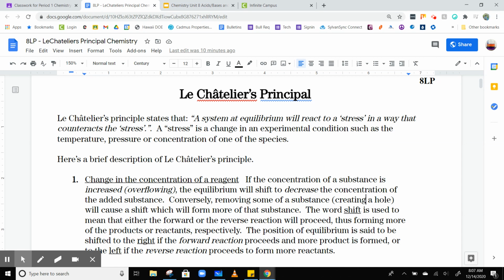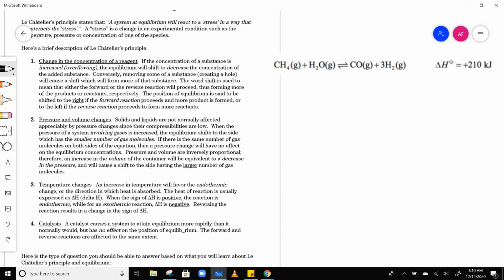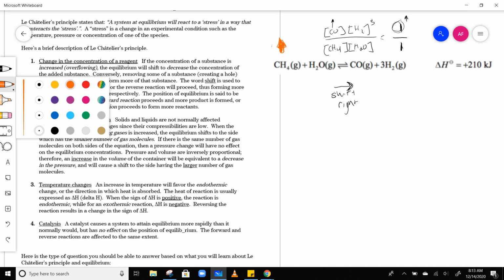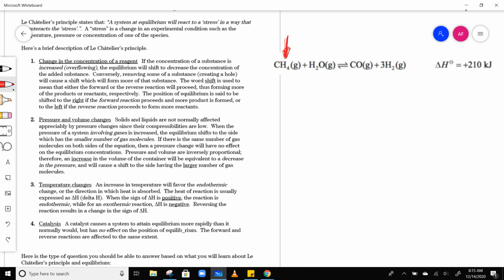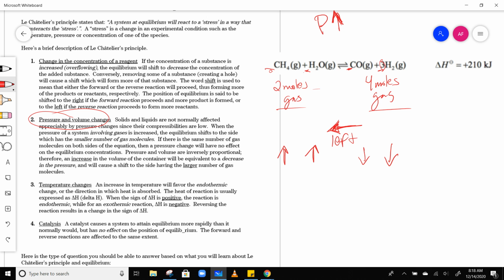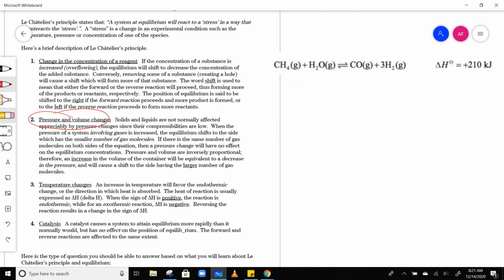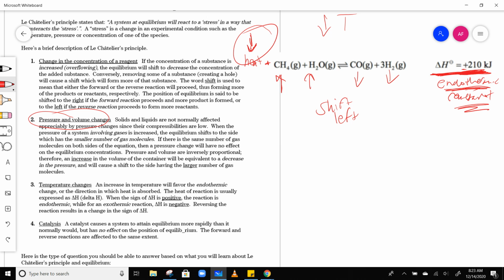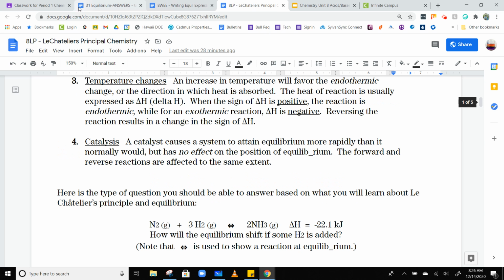Le Chatelier Principle Explanation